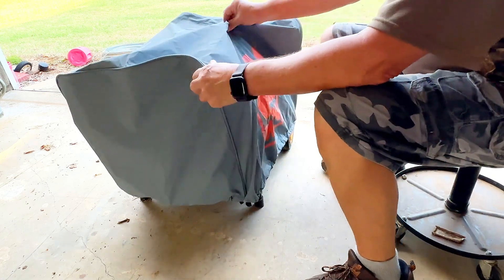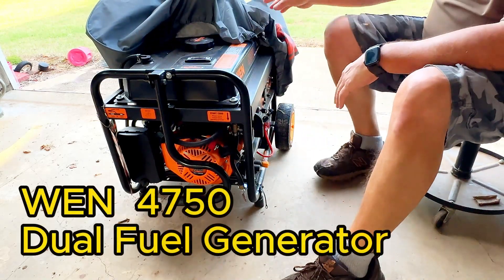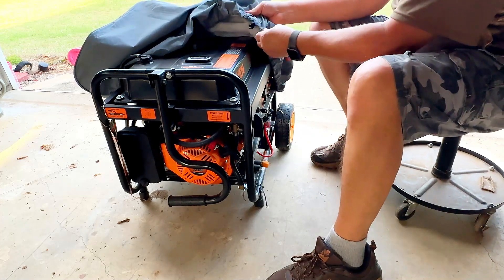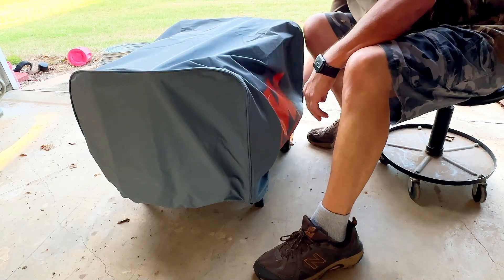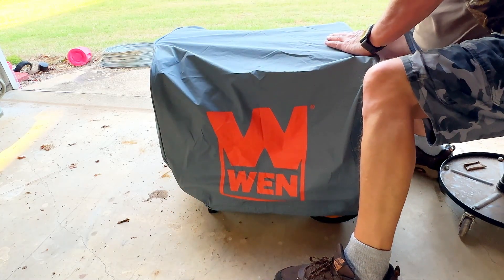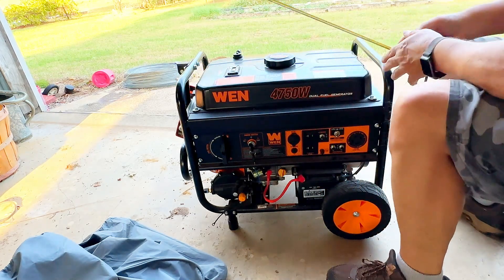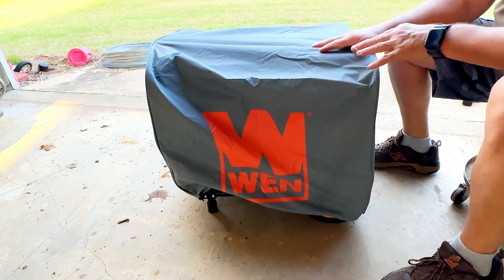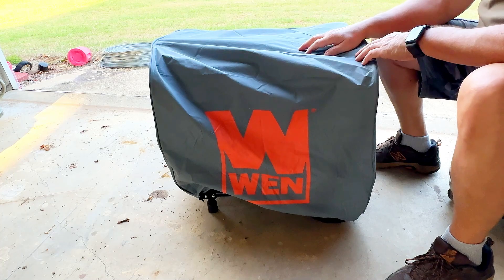WEN 56406 Universal Weatherproof Generator Cover, Medium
✅Check current Price Here➡️
My Review of the  WEN 56406 Universal Weatherproof Generator Cover, Medium
Protect your generator from the elements with a water-proof and UV resistant cover
Vinyl exterior fights the elements while the cotton interior prevents scratches and scuffs
Universal fit adjusts to any generator up to 25 x 24 x 21 inches in size
Specifically designed for generators between 3,000 to 6,000 watts
Compatible with the following WEN Generators: models 56475, DF475T, 56500, GN6000, GN625i, GN4500, and more